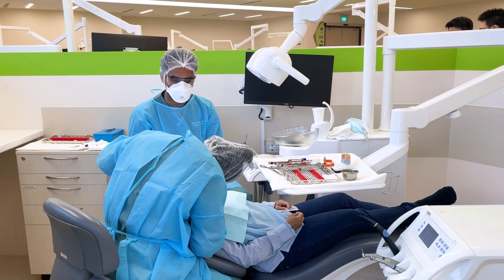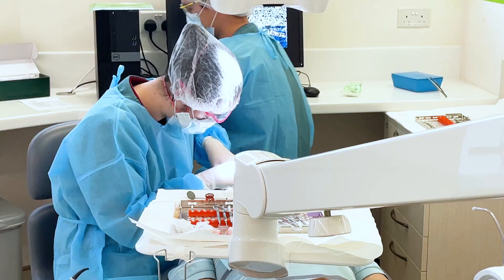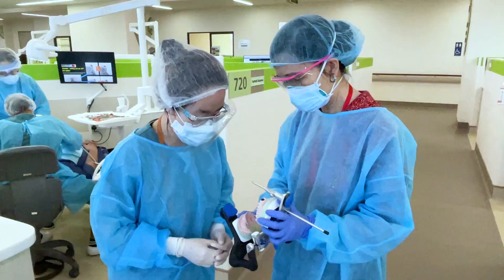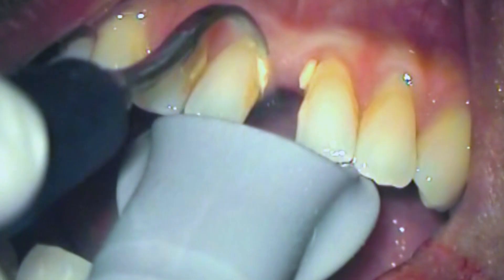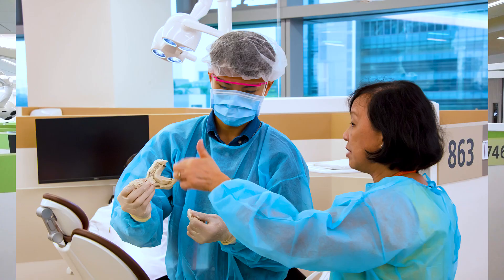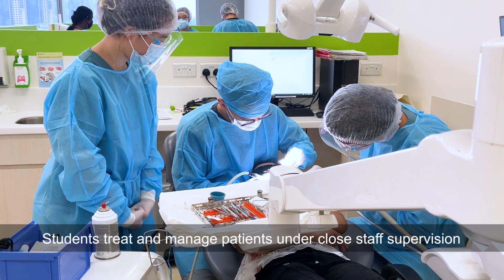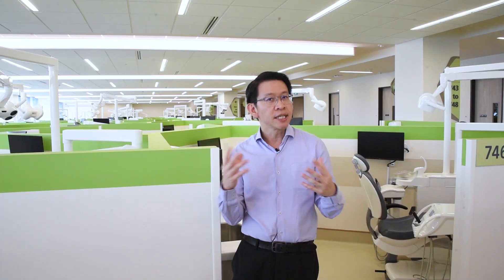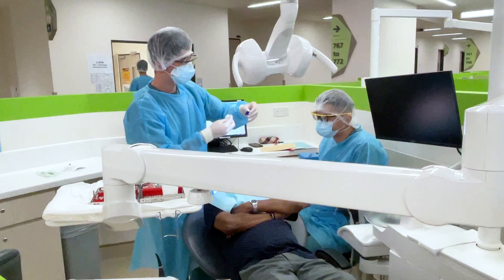NUS Faculty of Dentistry Campus Tour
Join us as we take you on a tour around our premise! Find out more about how our state-of-art facilities are tailored to provide comprehensive training and education to our next generation of oral health specialists.